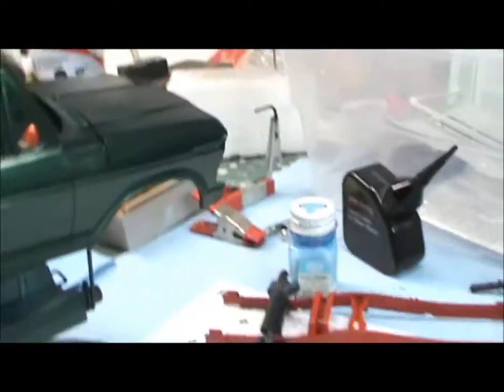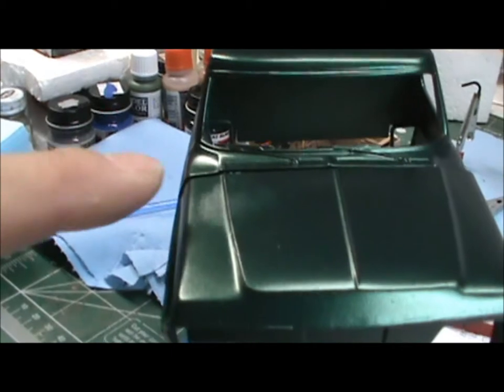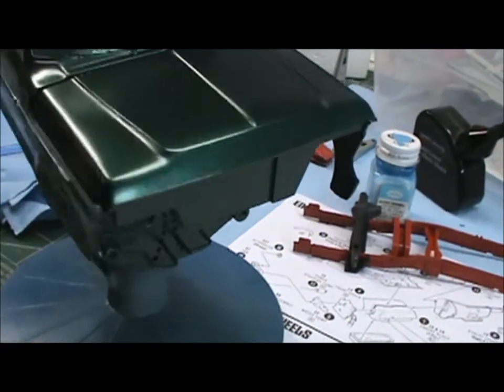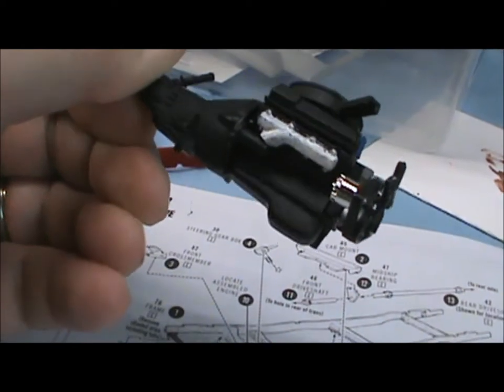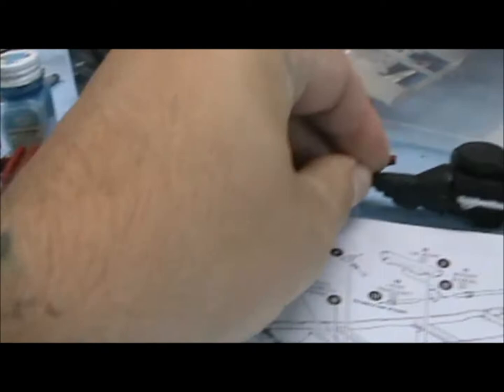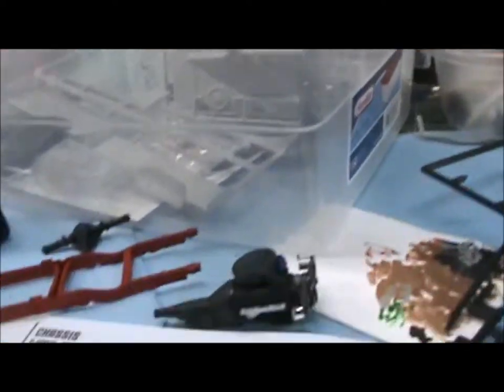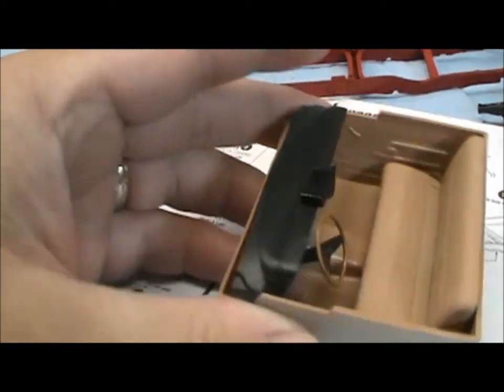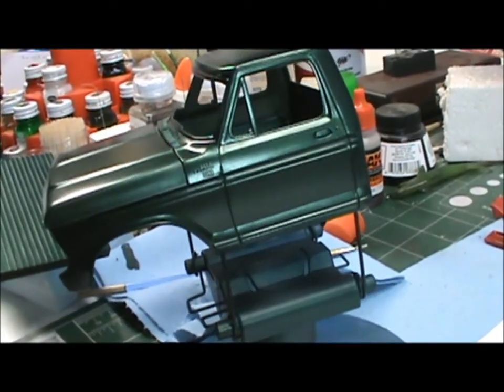Whats on the bench 8 3 14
1978 Ford 4 x 4